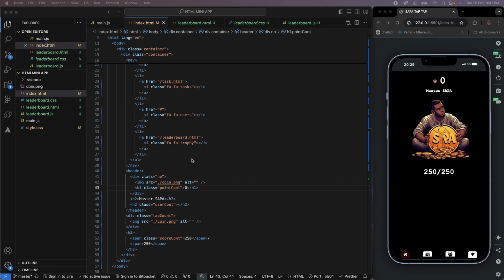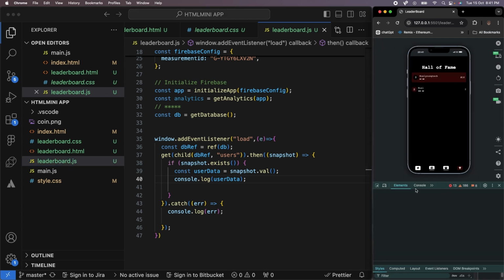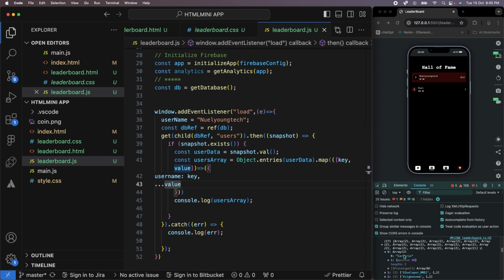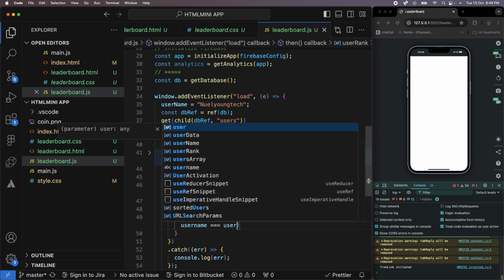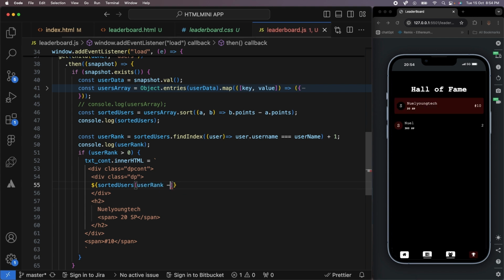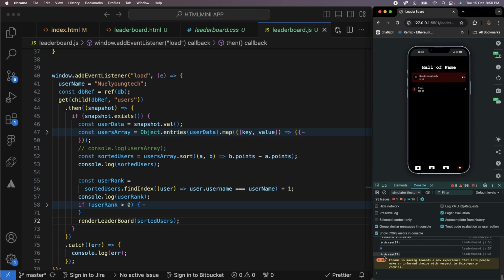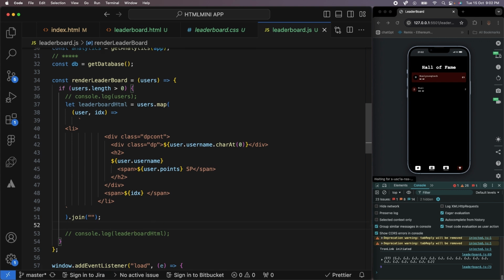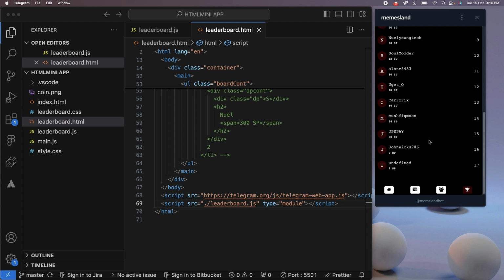Building a Telegram Mini App with just HTML, CSS & JS (Part 4)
🔥 Part 4: Building the Top Leaderboard for Your Telegram Mini App! 🔥

Welcome back to our series on creating a Telegram Mini App! In this exciting part, we're diving into real-time data integration using Firebase. If you've been following along, you're about to take your mini app to the next level by creating a top leaderboard and displaying it directly within your Telegram mini app! 🚀

This is Part 4 of our series, and by the end, you’ll have a fully functional Telegram Mini App built with HTML, CSS, JavaScript, and Firebase. It’s quick, simple, and the perfect project to learn how to create real-time interactive apps within Telegram!

Let’s dive in and create your leaderboard together! 🎉